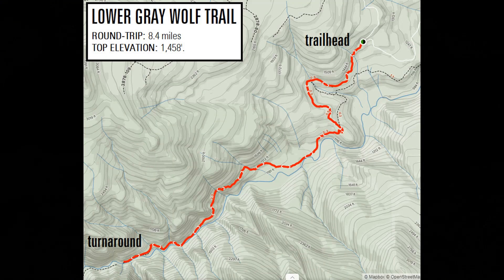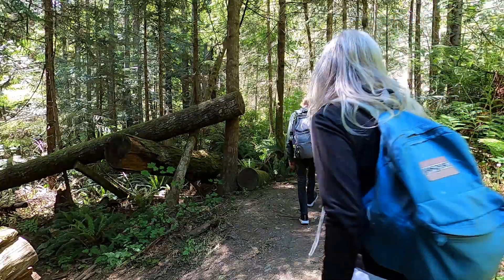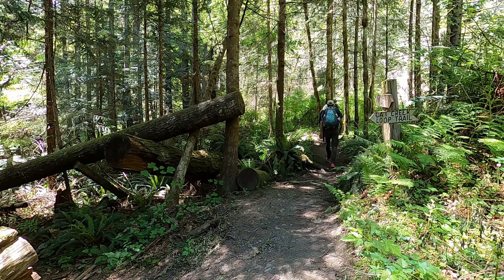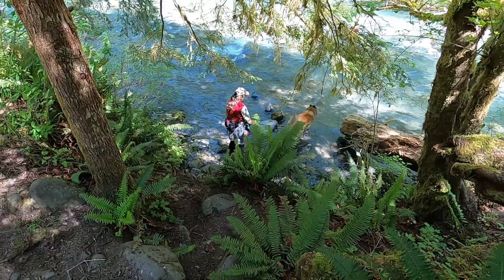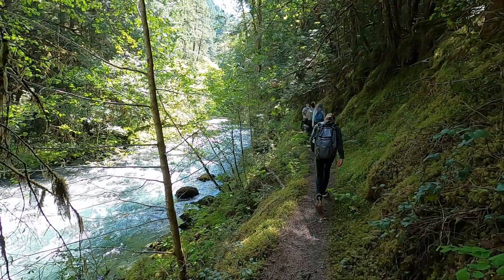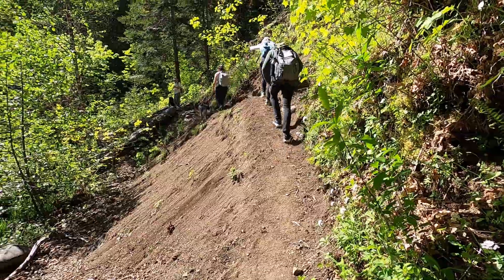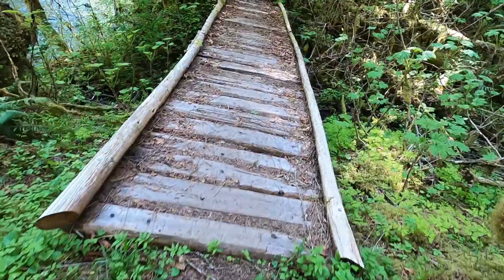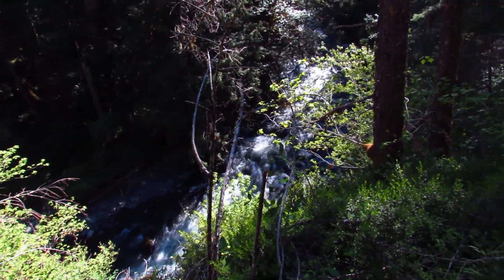Hiking Lower Gray Wolf Trail (Olympic Mountains)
This rolling 8.4-mile day hike never strays far from the Gray Wolf River on the Olympic Peninsula. It enters the Buckhorn Wilderness at the 1.5-mile mark, and the river grows lovelier with every step. No fee, but parking is limited at the trailhead (Trail No. 834), which is just minutes from Sequim.

"Seven Ways to Say Muffler" (instrumental version), courtesy of The Whole Bolivian Army